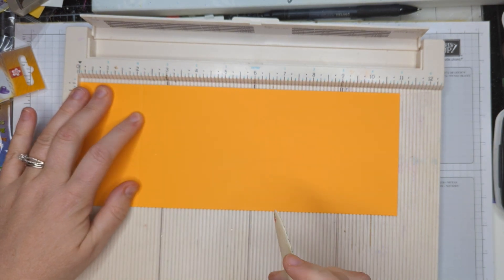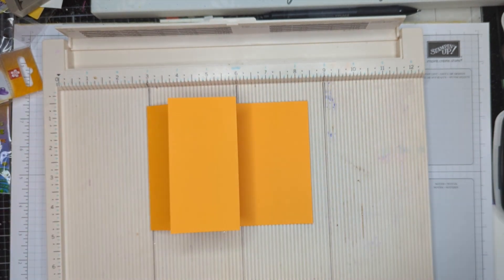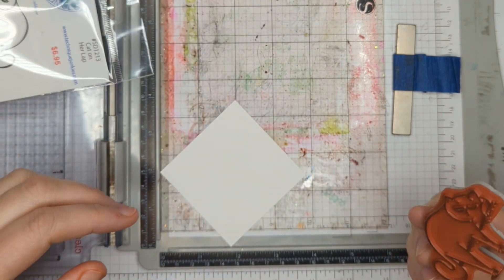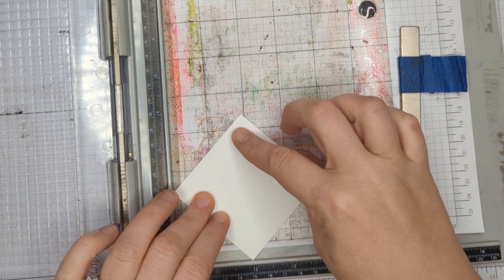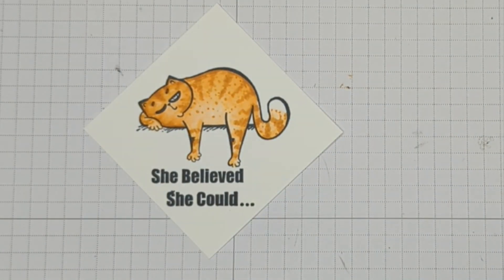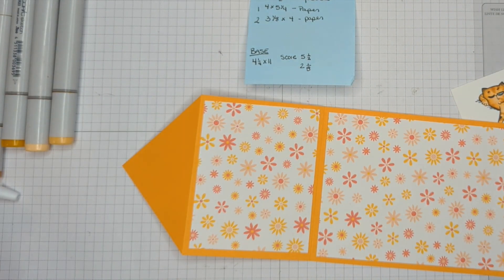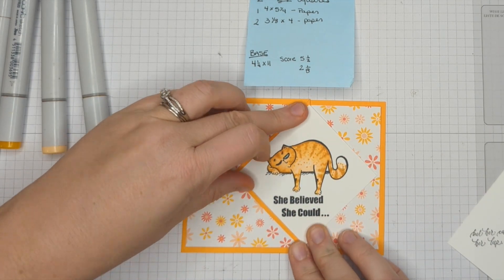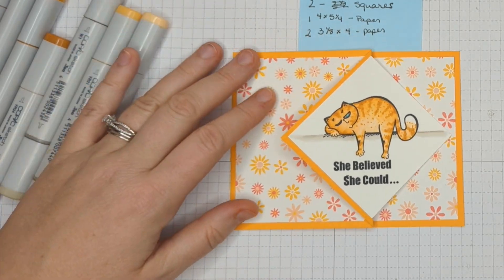Diamond Fun Fold... so easy you can do it without waking the cat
You all know I'm an animal lover.  I can admit that there are times that I didn't get up because I was getting puppy cuddles.  We have to have our priorities right?  Cuddles first.. then housework!  I know I have a few cat loving friends who would get a kick out of this card.   Watch here to see how this fun fold works.

Ink-
Memento Ink

Paper:
colored cardstock from Stampin Up

Other:
Bearly Art Glue
Tombow Glue

If you want to see more of my cards...